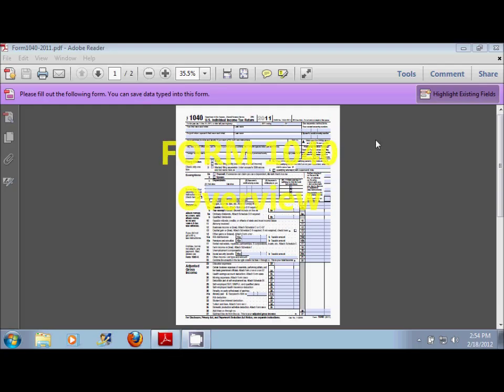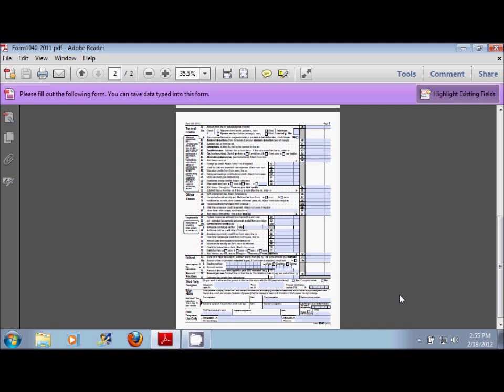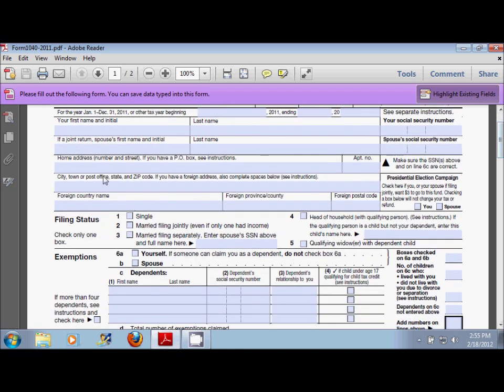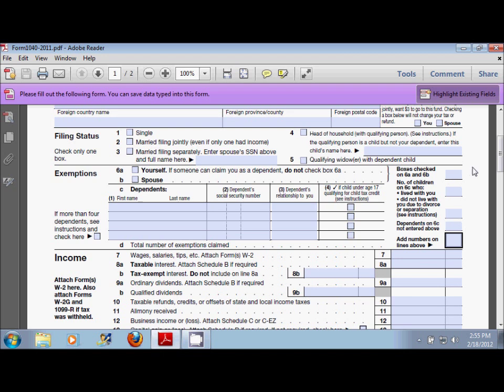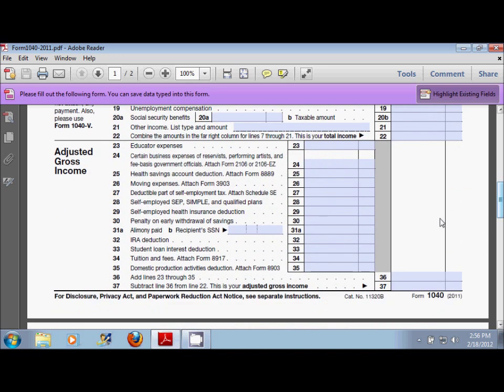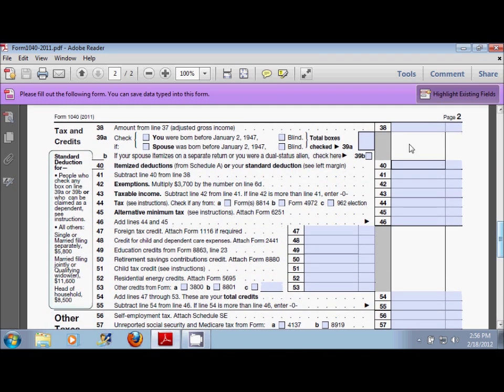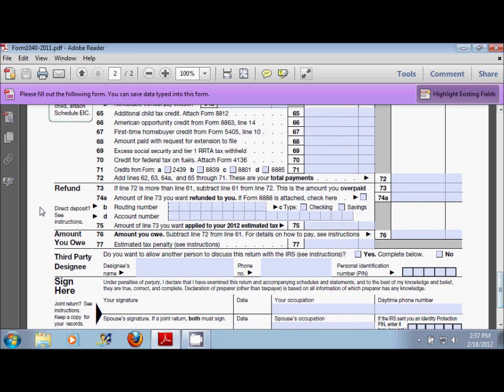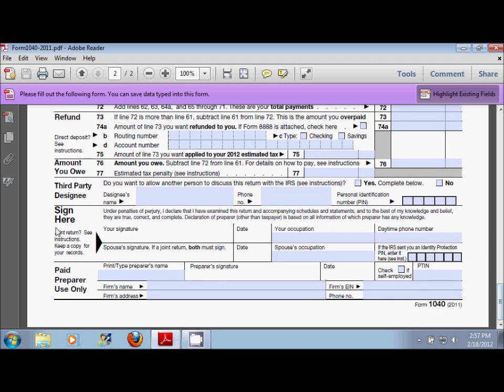Form 1040 Tax Tutorial Overview by